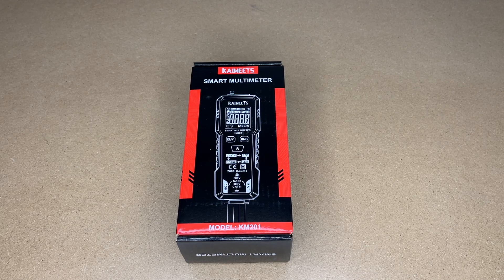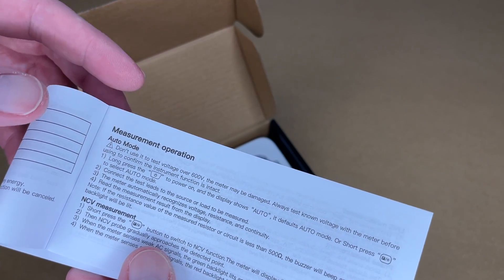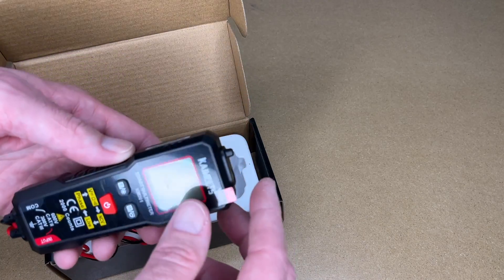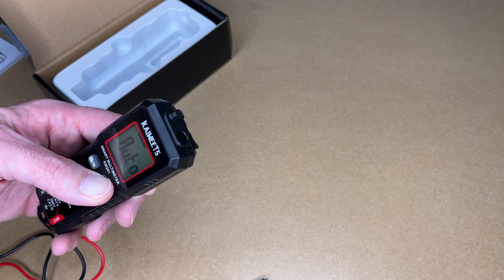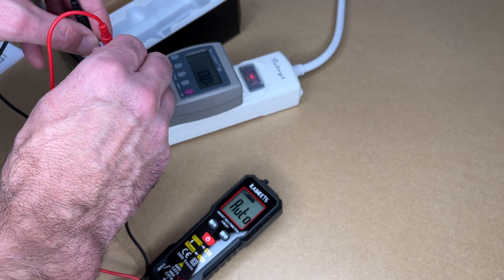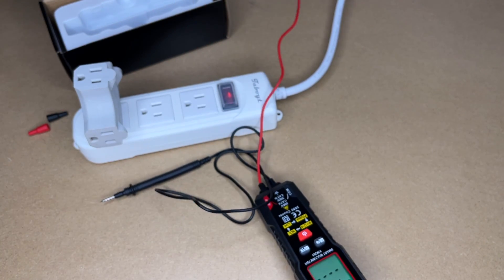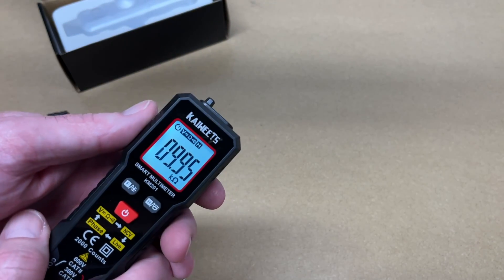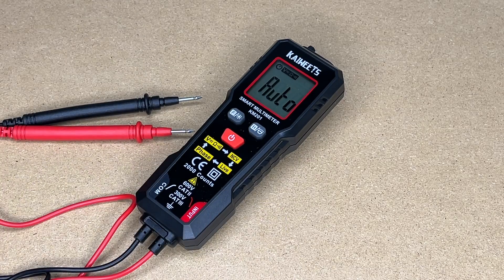Kaiweets KM201 Smart Multimeter